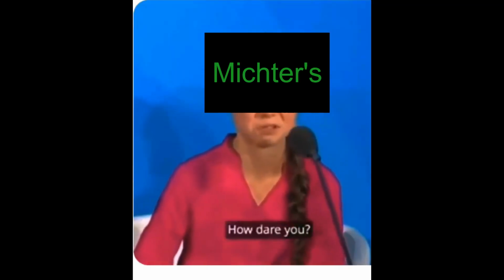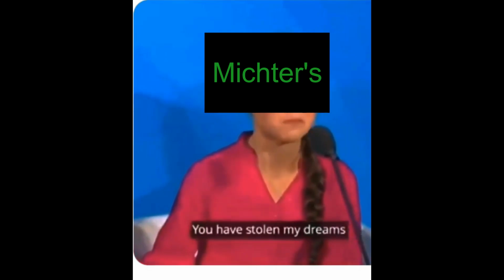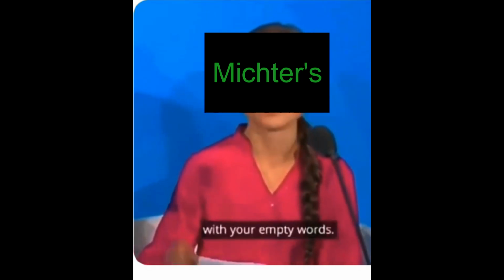Michters Small Batch US1 Bourbon Review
Well. I was def NOT expecting that. Simply said... come check out what I thought of this classic whiskey dating as far back as before the American Revolutionary War...